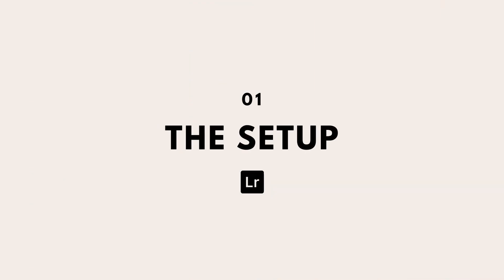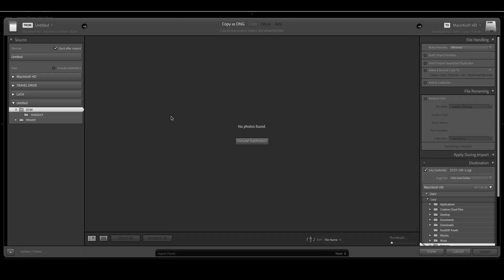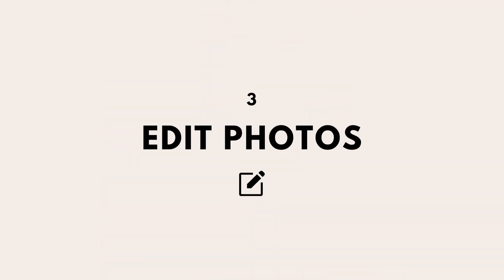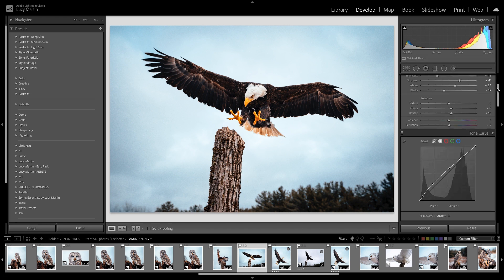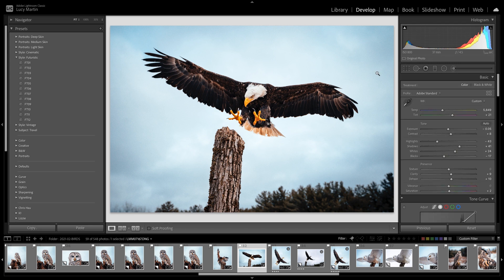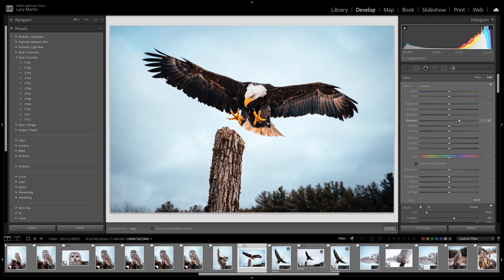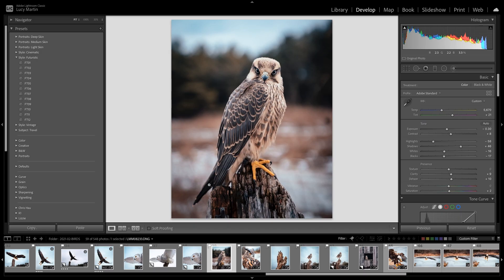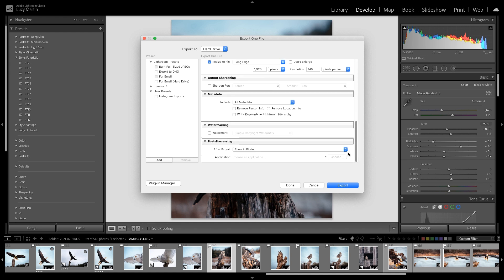Intro to LIGHTROOM Tutorial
Intro to Lightroom Tutorial: In the photo editing tutorial, learn the basics of Adobe Lightroom Classic including setup, importing, editing & exporting.

Gear in this video 👇
Thing that makes mic better

This beginner intro to lighroom tutorial is great for beginner photography & photographers wanting to learn how to edit photography. This lightroom tutorial will help you learn how to use Adobe Lightroom Classic. Learn how to set up lightroom, how to import photos in lightroom, how to use the library in lightroom, how to use develop in lightroom, how to edit in lightroom, and how to export in lightroom. Editing in Lightroom for beginners. Editing in Lightroom new. Lucy Martin is a photographer and content creator sharing creative tutorials, editing tips & photo ideas.